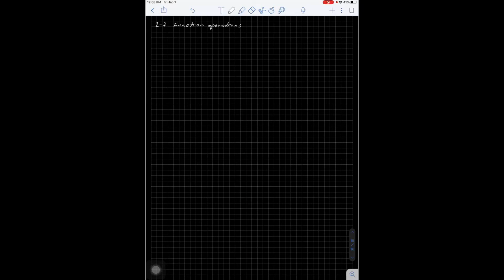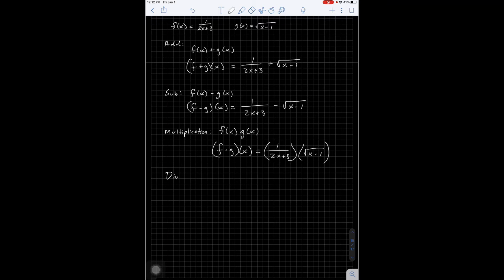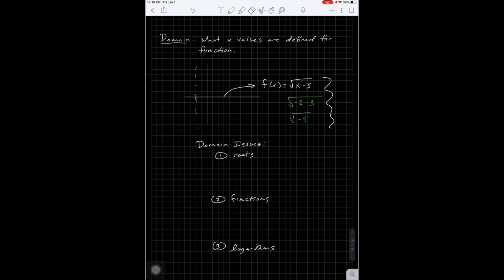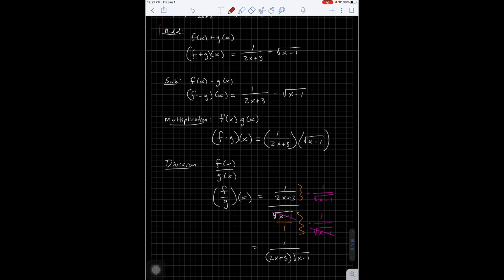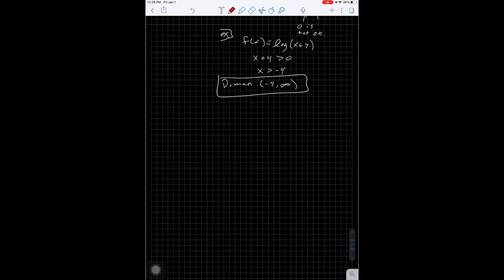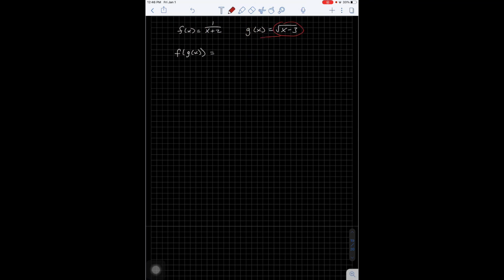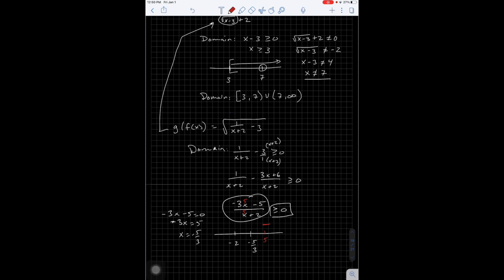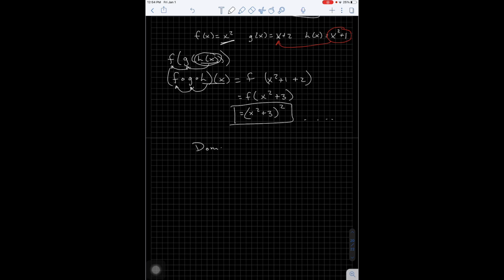2-7 Function Operations PreCalc